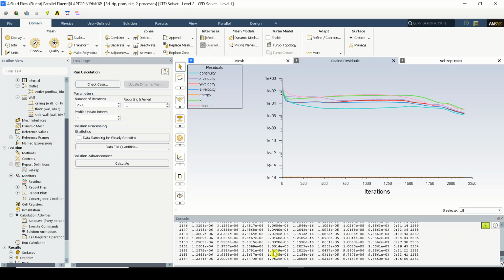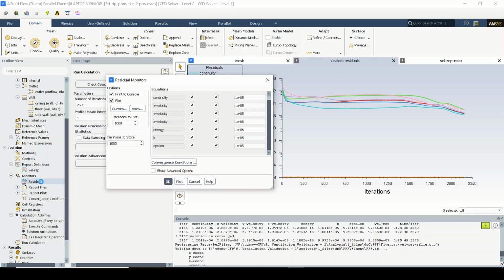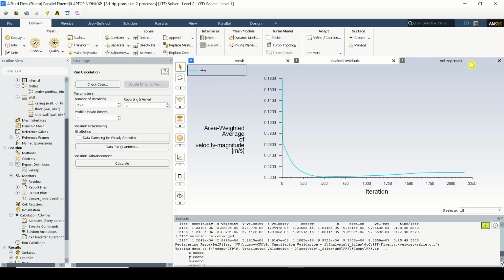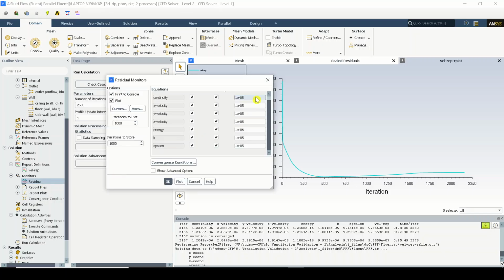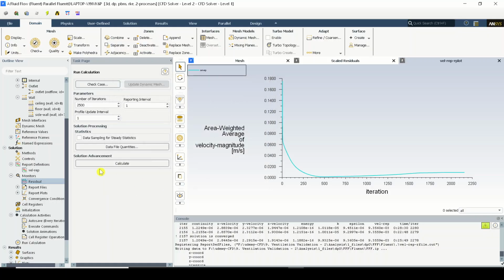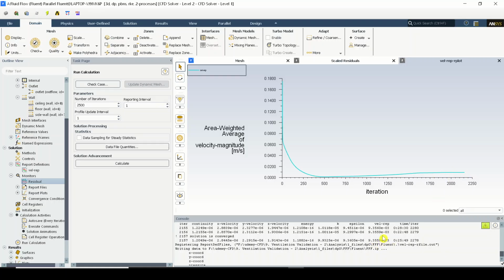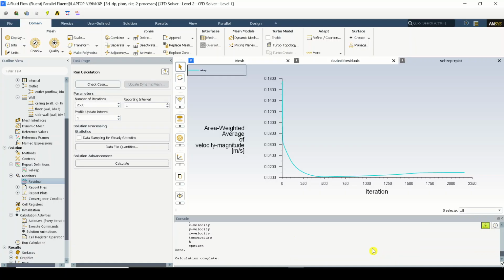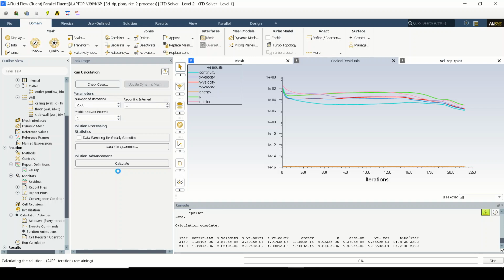Extending Solution Convergence Criteria & Continuing CFD Simulation | ANSYS Fluent Tutorial - 9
In this video, I extend the solution convergence criteria in ANSYS Fluent to further improve the accuracy of the indoor ventilation CFD simulation. Watch how refining convergence thresholds can lead to better and more reliable flow results. A must-watch for engineers and students perfecting their CFD skills.